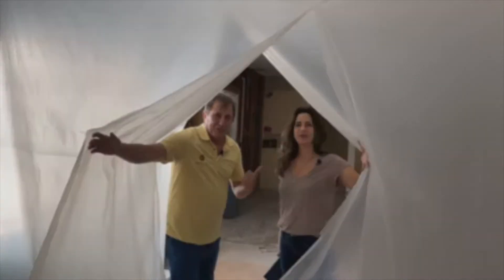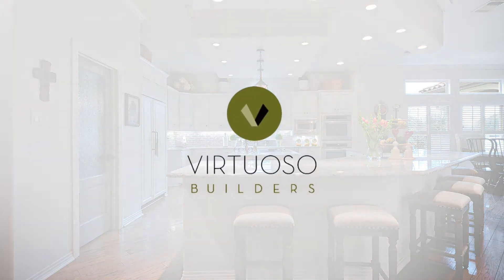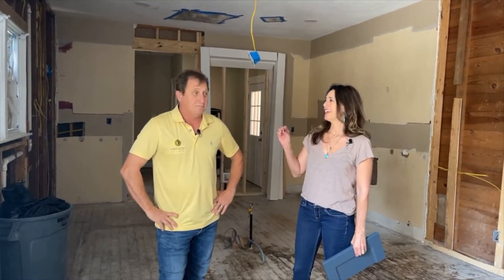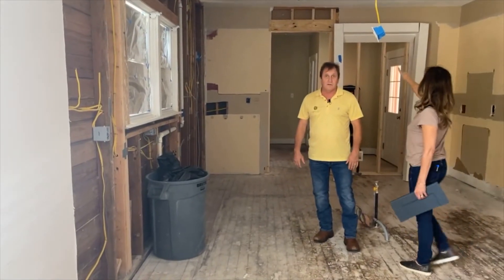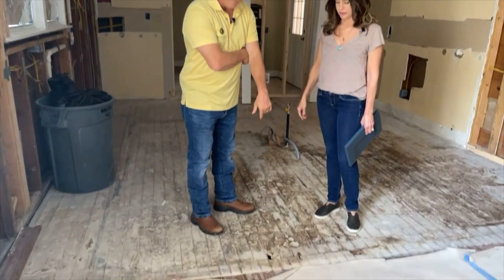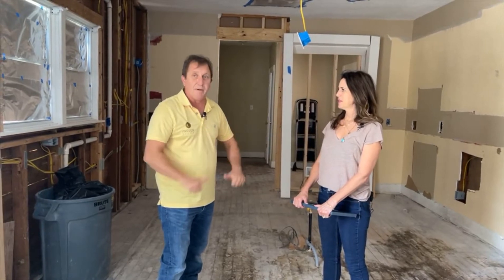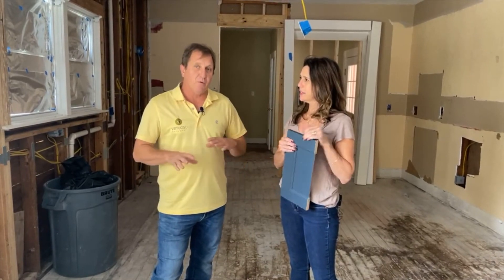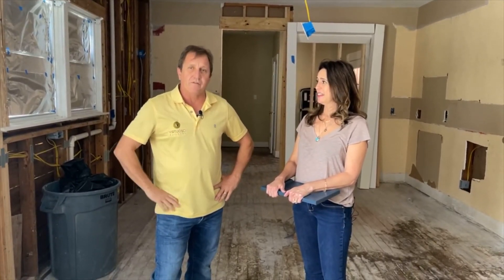Behind the Drywall: Kitchen Remodel with a Surprise! Alamo Heights Remodel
For today's episode of Behind the Drywall we're visiting one of our projects over in Alamo Heights, Texas! Check out the progress we've made so far from our Demo Day episode.